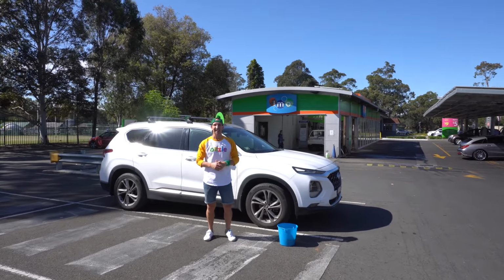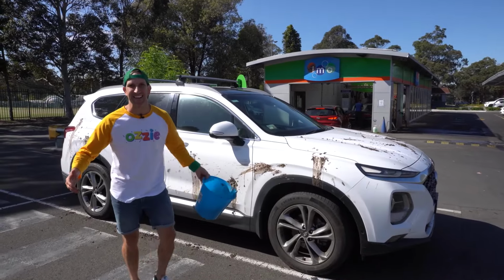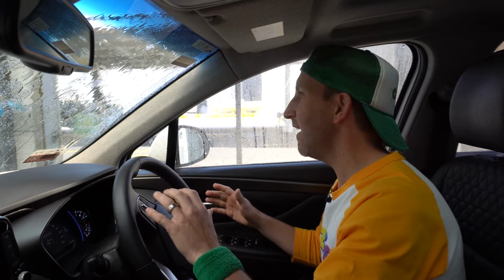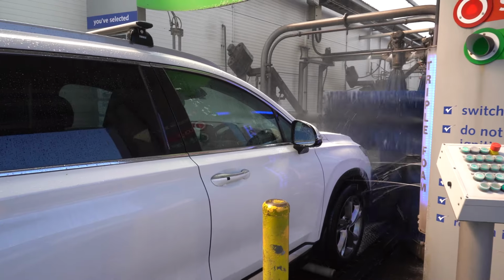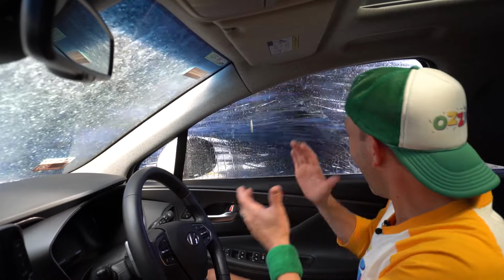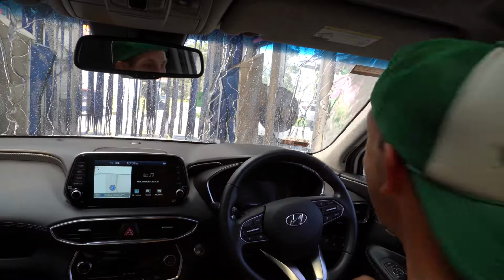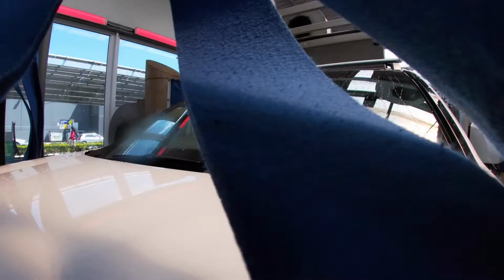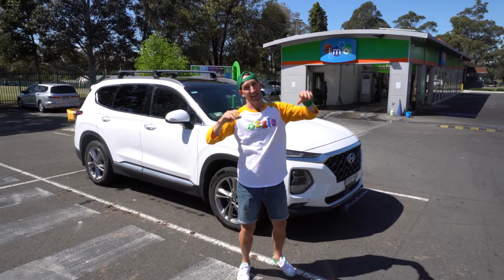Car Wash Fun For Kids | How Does A Car Wash Work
Join Ozzie and explore how a car wash works in this fun childrens video. Check out the largest car wash company in the world, IMO, with nearly 900 sites in 14 countries.

These guys wash over 33 million vehicles each year and we have a walk through to learn  about all the parts, then drive through and see it in action.

This is part of Ozzie’s Keen Cut video series... shorter versions of our episodes, jam packed with content for hungry minds and the perfect way to ‘Stay Keen!’